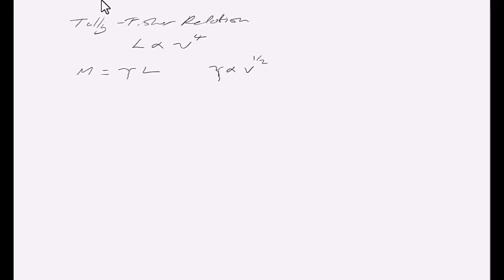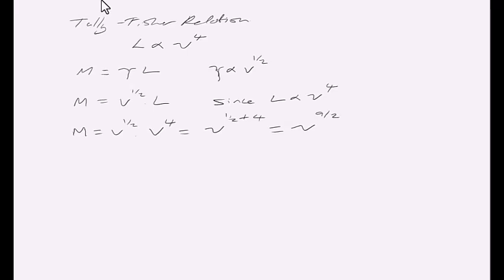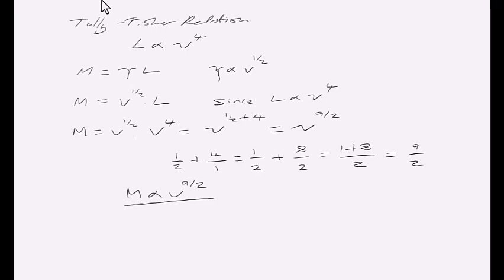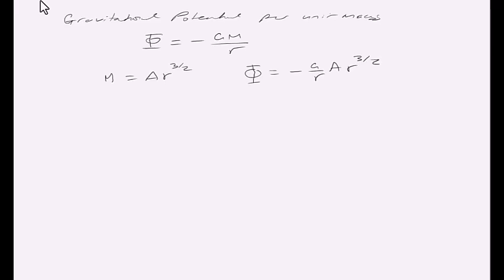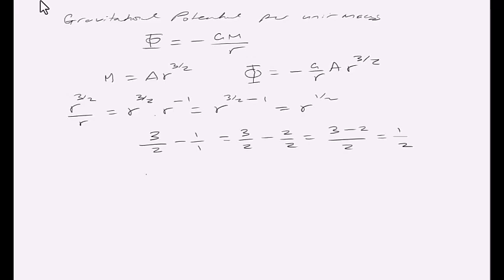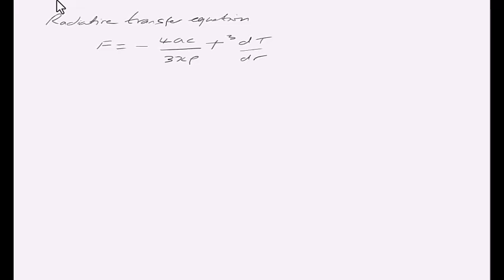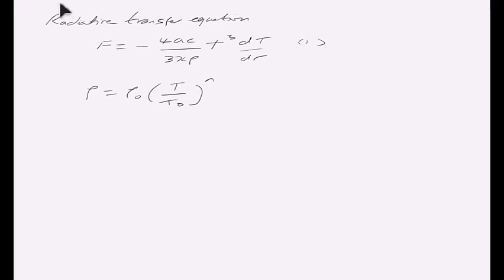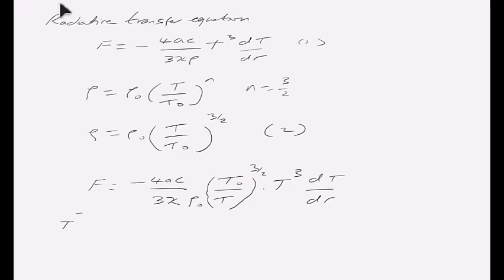Room 8. The Use of Indices in Astrophysical Equations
The Use of Indices in Astrophysical Equations